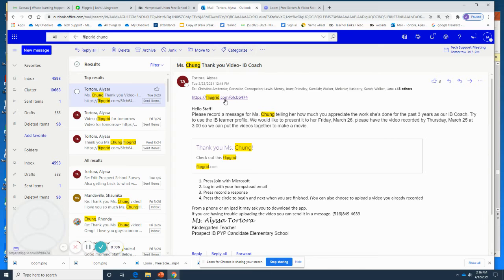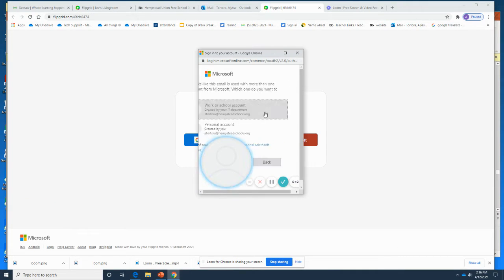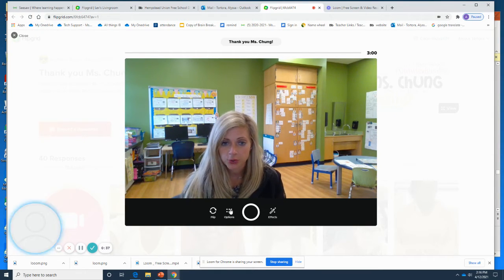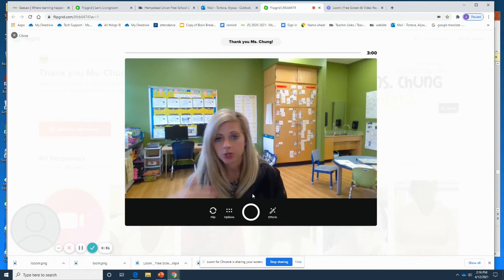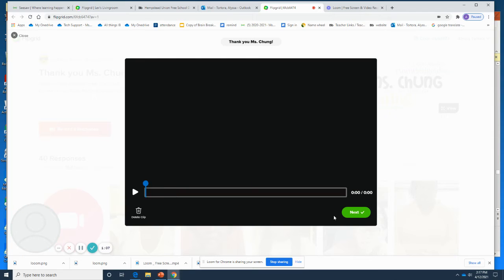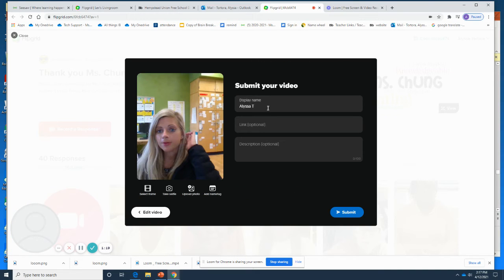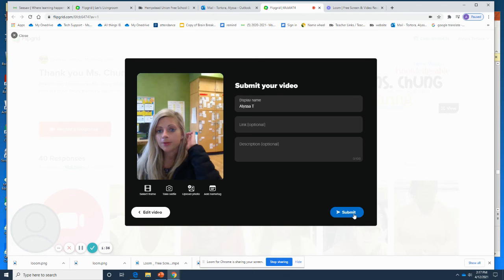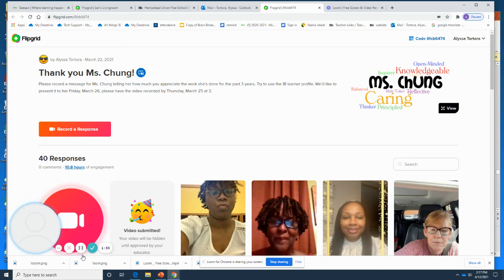How to Respond to a Flipgrid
This video will teach you how you can respond to a Flipgrid.